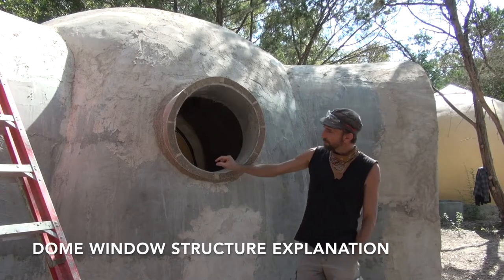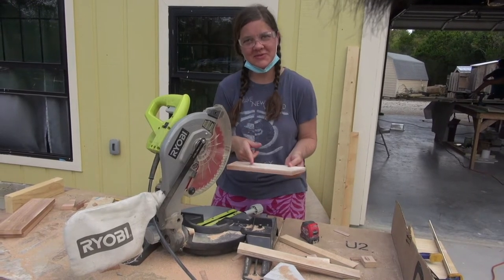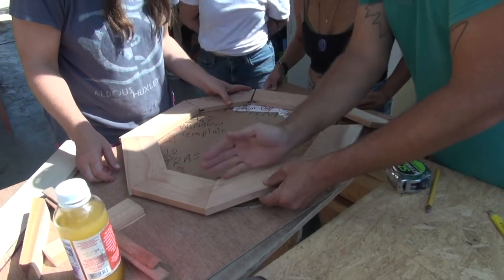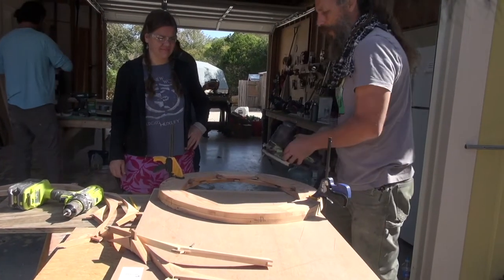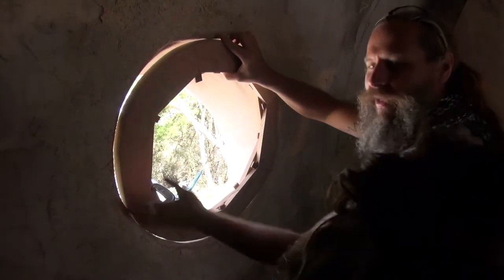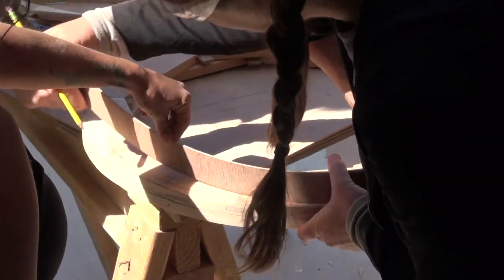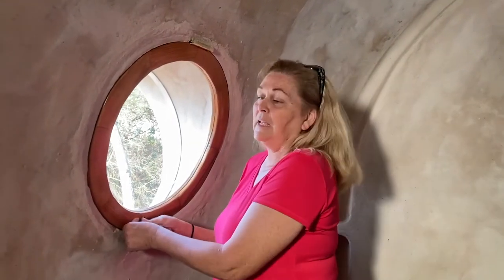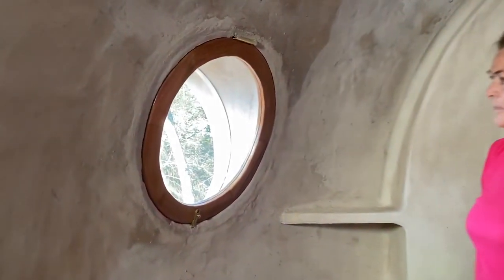Dome building workshop 7 - Round Window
We are excited to share our new passion for Magnesium cement. In this video, we will teach you how to make foam blocks, weed blocks, stucco, mortar, and flooring… all with Magnesium Oxide. You will watch the finishing of two domes built during earlier DomeGaia workshops.

This will include techniques like stuccoing, creative painting, sculpting, mosaic work, and woodworking. Magnesium cement is much healthier to work with, healthier to live in and healthier for the planet than Portland cement. Magnesium-based cement has a natural affinity for cellulose materials, such as plant fibers or wood chips.

So you can actually use wood chips as an aggregate to achieve lighter weight and more insulative products.